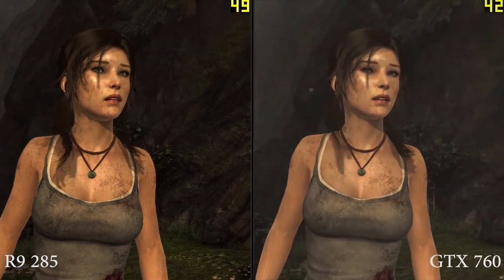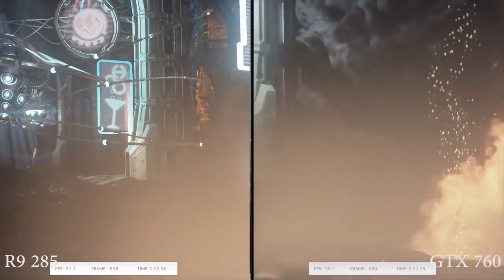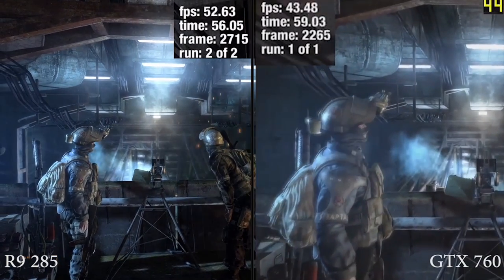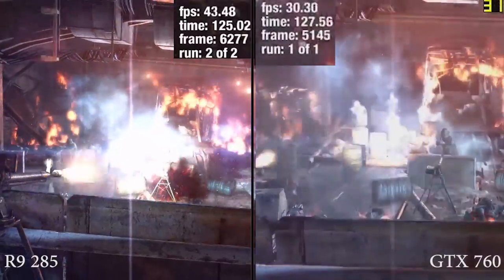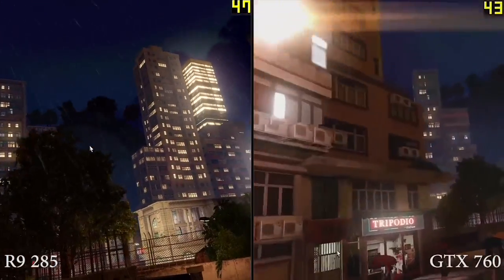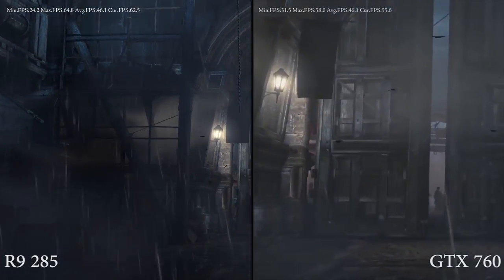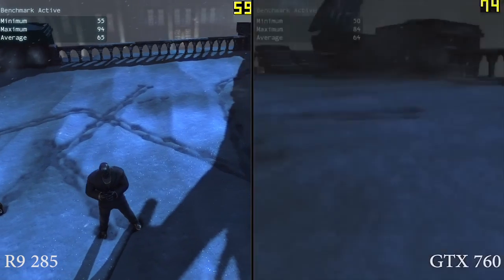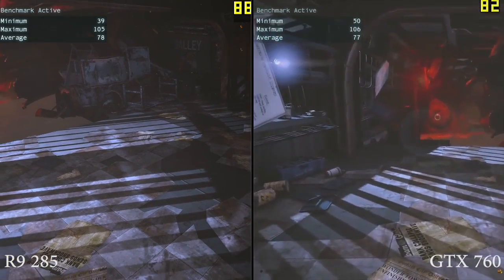AMD Radeon R9 285 Review Benchmark and Architecture Analysis | Club 3D Version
AMD’s latest graphics card, the R9 285 ‘Tonga’ has arrived and is faster, more efficient and cooler running than the R9 280, gives Nvidia a lot of competition. As expected, the R9 285 is based on the third iteration of the Graphic Core Next architecture, known as GCN 1.2. The GPU sports several improvements in core design and technology. Don’t think of the R9 285′s Tonga as a new version of the R9 280′s Tahiti Despite the clock speed and the ALU shader count of the R9 285 is the same as its older brother, AMD have made Gigantic improvements to bandwidth efficiency, tessellation performance, texturing, compute and the geometry engines performance work to separate the 285 from the other models.